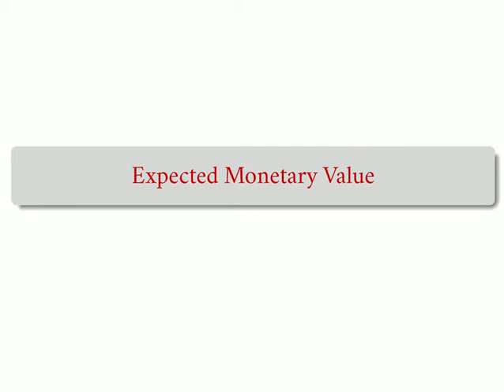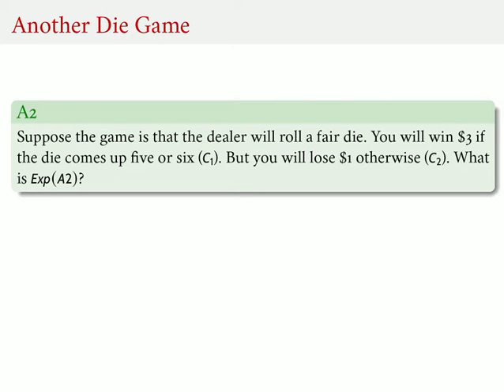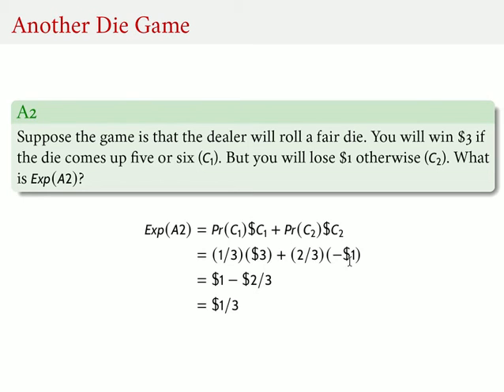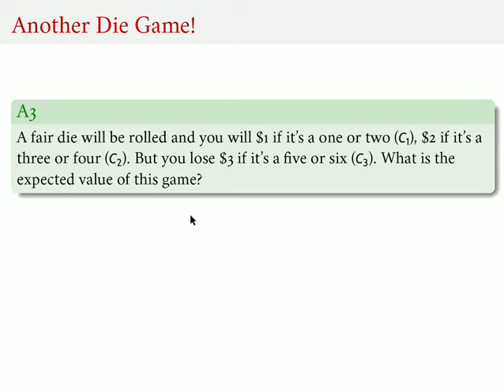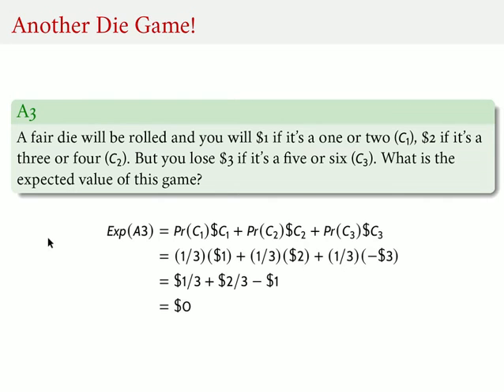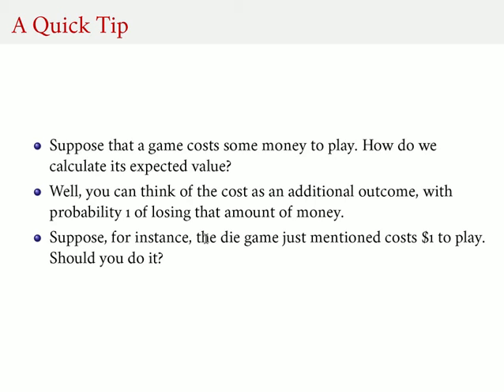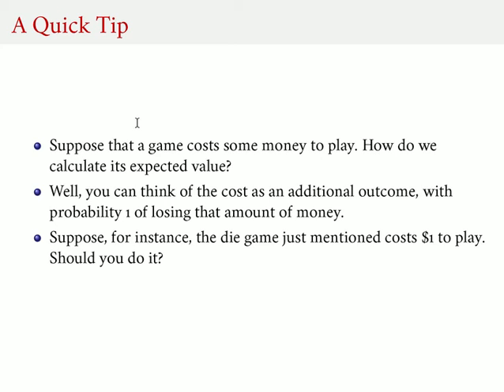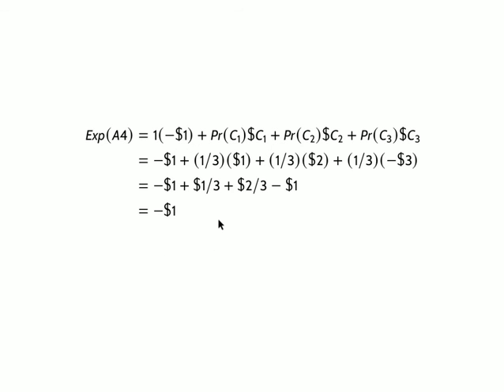lecture 24 part 2